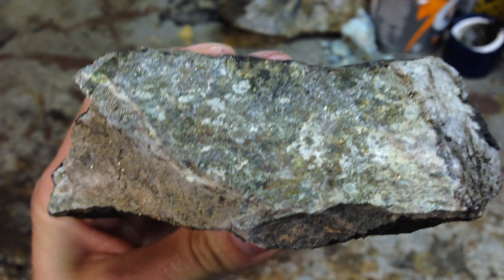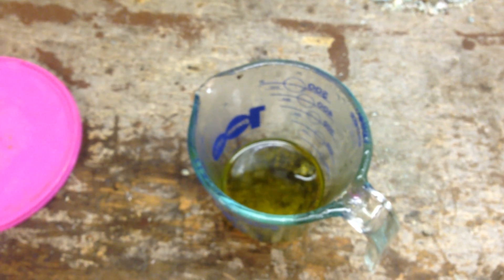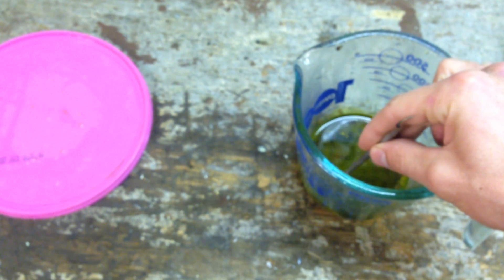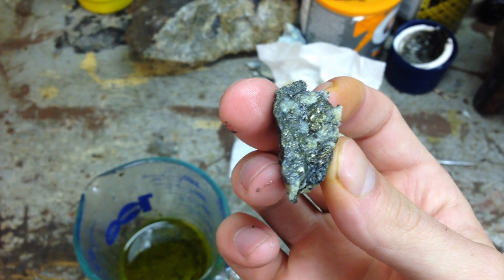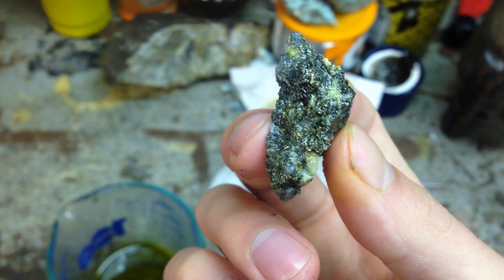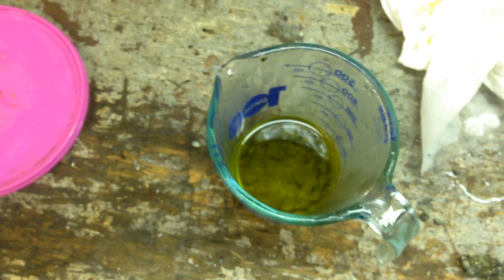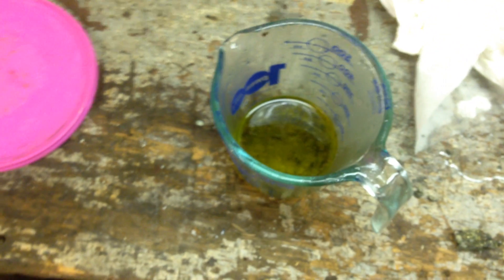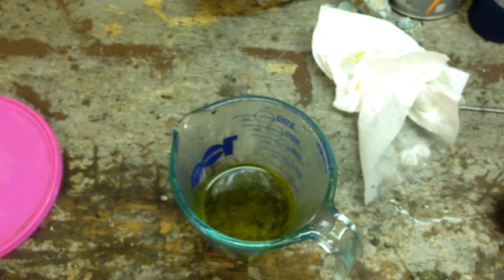CLEANING PYRITE FOR DISPLAY - Moon Shiner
This video is a experiment that I was unsure would work or not. I wanted to clean/dissolve away the copper and iron oxidizations from a nice piece of quartz containing colorful pyrite, for display purposes.